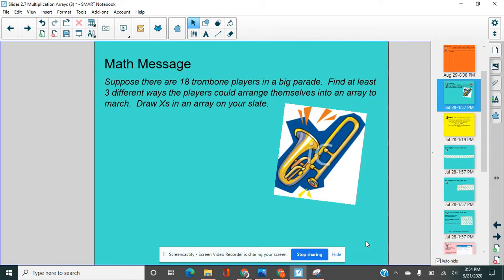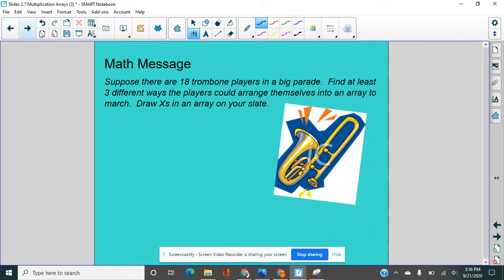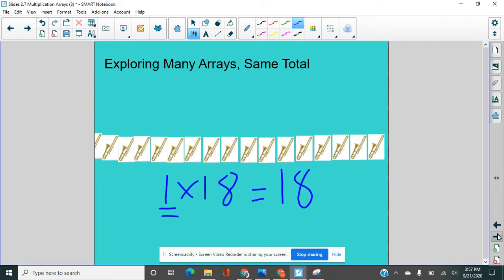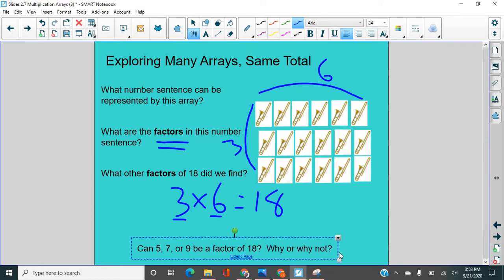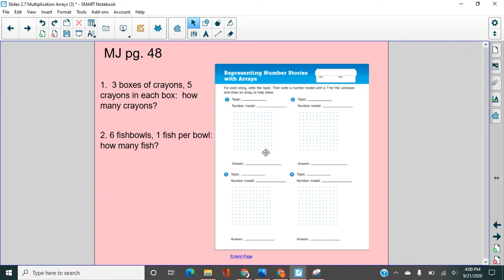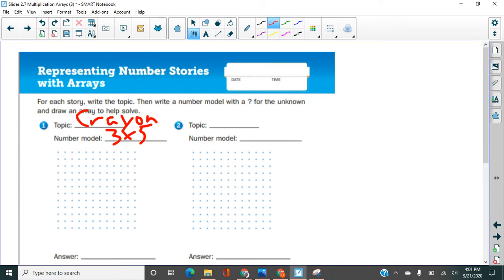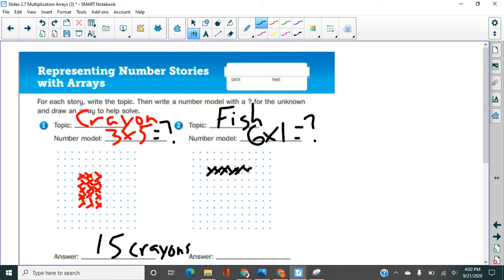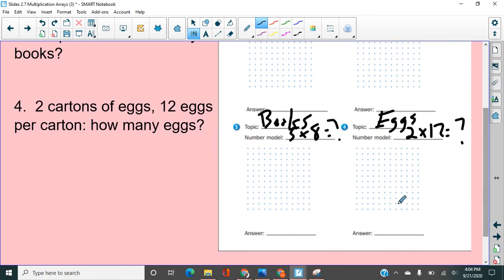Lesson 2 7 Multiplication Arrays Grade 3 EDM